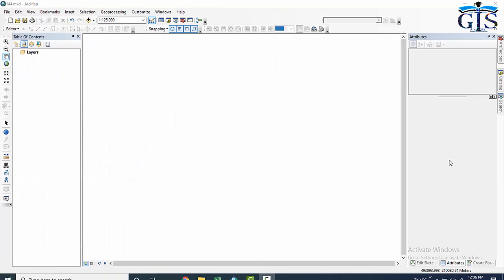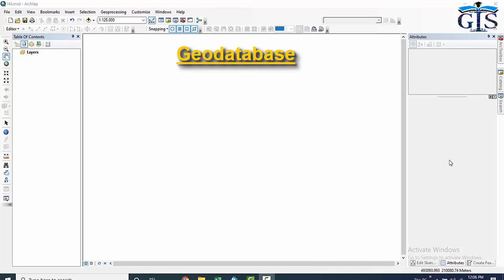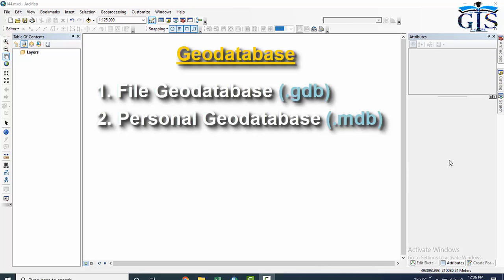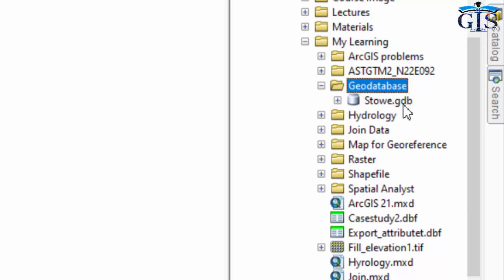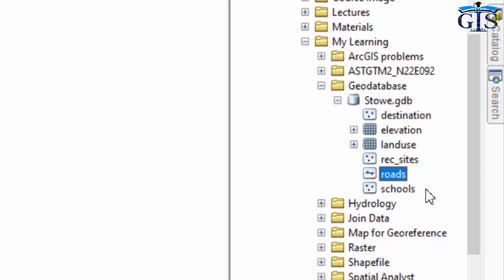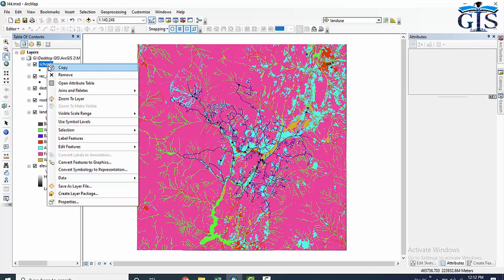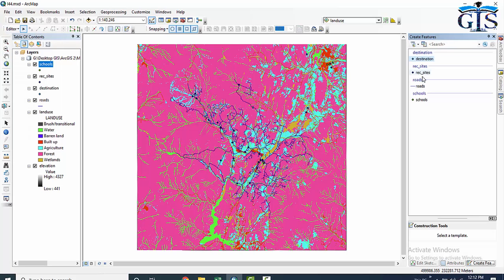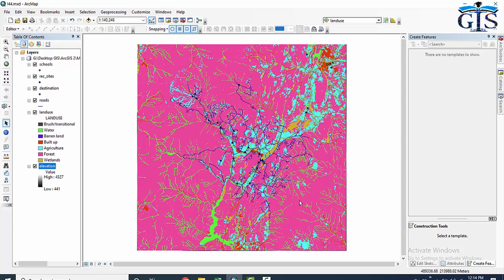Introducing Geodatabase: Personal Geodatabase and File Geodatabase (Course: ArcGIS Level 1) | GIS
Course: ArcGIS Level 1: GIS & ArcMap, ArcCatalog, ArcGlobe, ArcScene
Lecture 55: Introducing Geodatabase
After Completing This Lecture You will Learn:
* What is Geodatabase
* Purpose of Geodatabase
* Types of Geodatabase
* File Geodatabase
* Personal Geodatabase
* File Extension of Geodatabase
* Structure of Geodatabase
* Layers inside Geodatabase
* Feature Class
* Differences Between Shapefile and Feature Class
* Similarities Between Shapefile and Feature Class
* Benefits of Geodatabase
* How To Add Geodatabase in ArcMap
* Folder View of Geodatabase
📣 "ArcGIS Level 1: GIS & ArcMap, ArcCatalog, ArcGlobe, ArcScene" Online Course with:
🔸60 Lectures 📚
🔸ArcMap + ArcGlobe + ArcScene + ArcCatalog